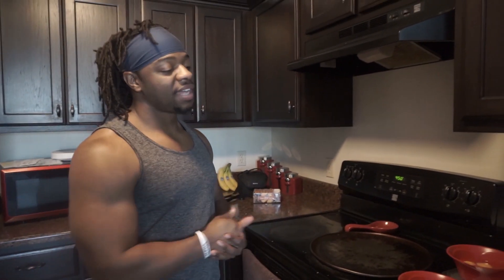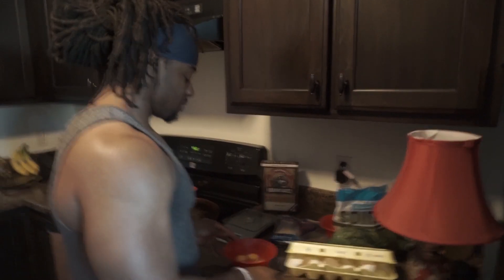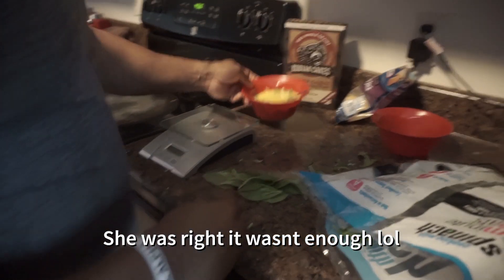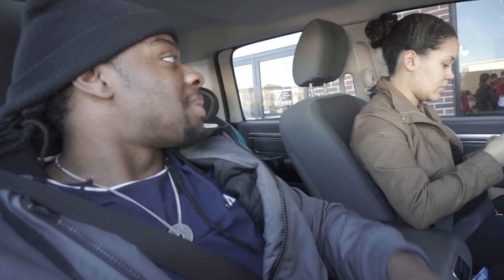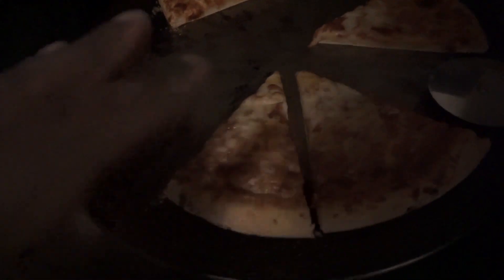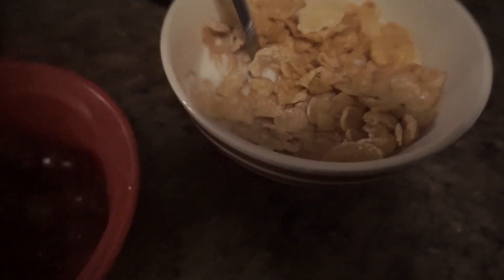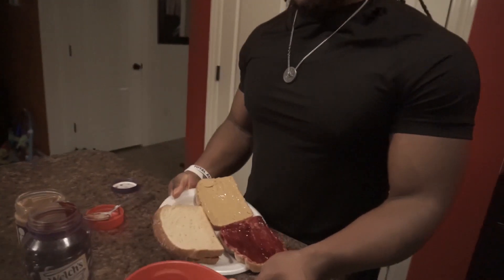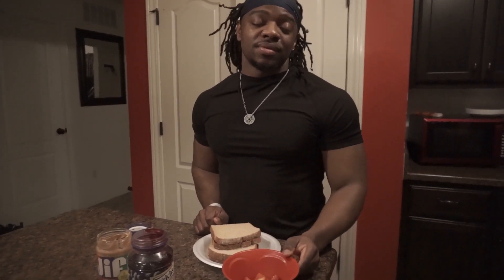Full Day Of Eating EP.1 | Bulking Meals | Eating For Gains